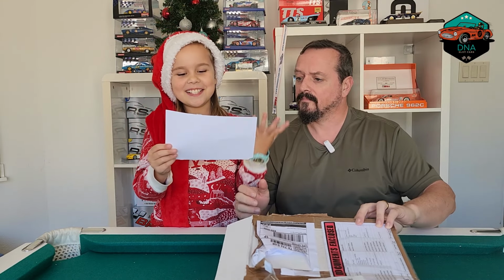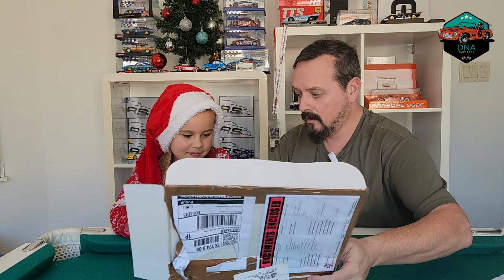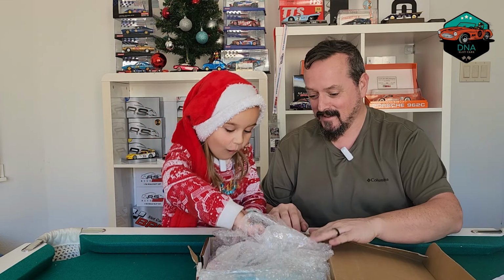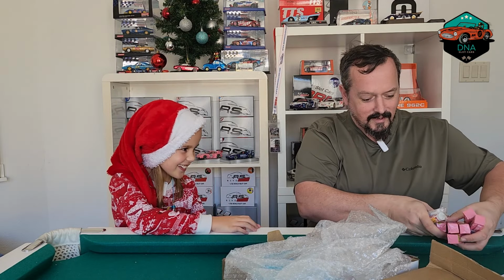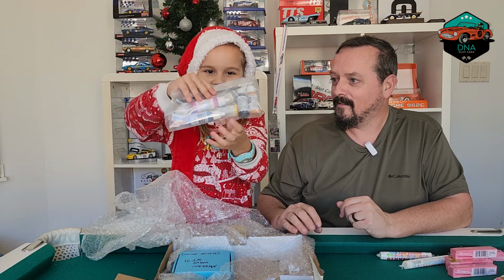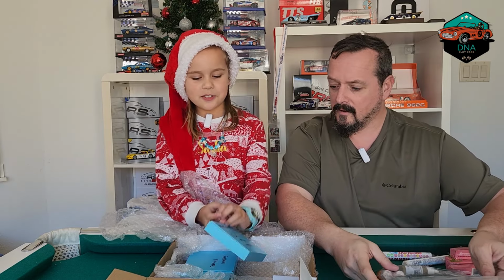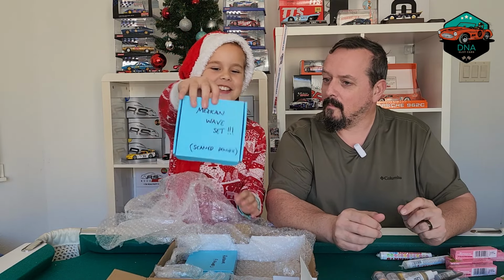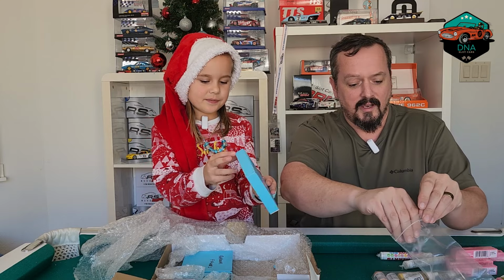😳 Surprise Unboxing 🎊 - Magnetic Racing - Ian & Doug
Sasha received a surprise package from Ian & Doug from Magnetic Racing  today. Legends!

Keep the shiny side up ! 🙌